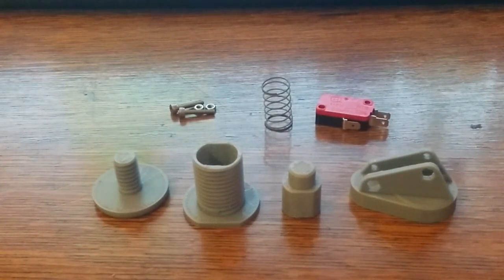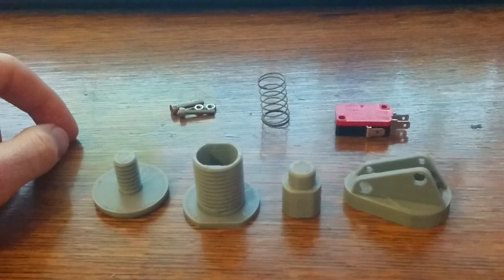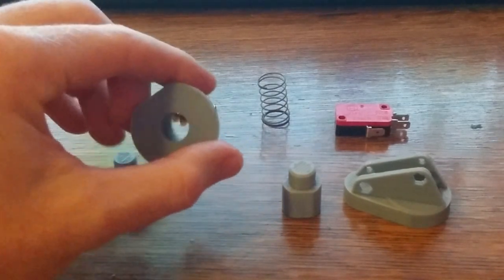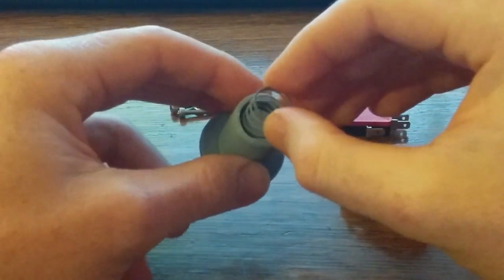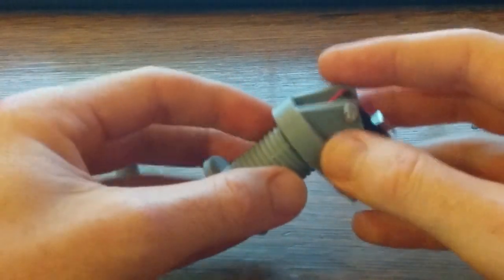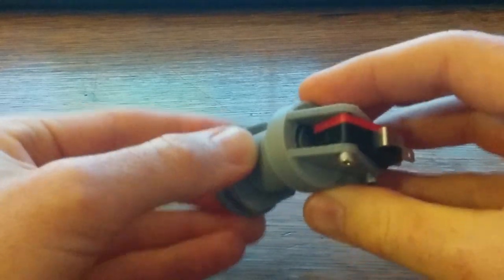3D Printed Pushbutton 2.0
Version 2.0 of my previous pushbutton.  This was designed to go into an off sized hole in my arcade.  It will be used with a flip cover to power on the arcade system.  It was designed using onshape.com